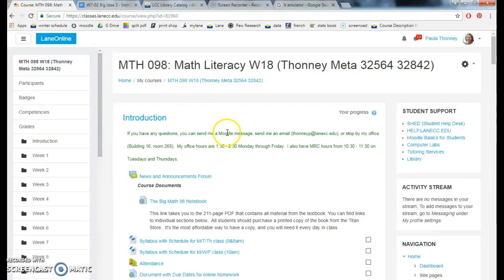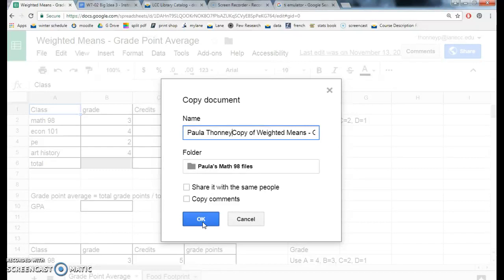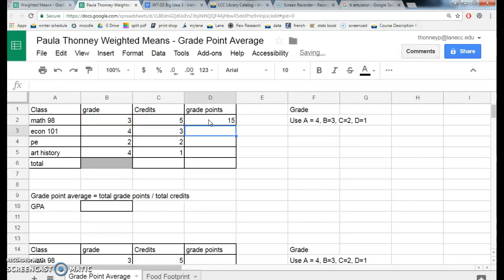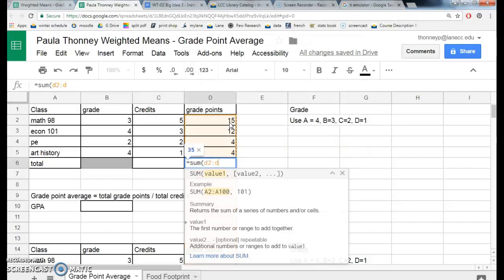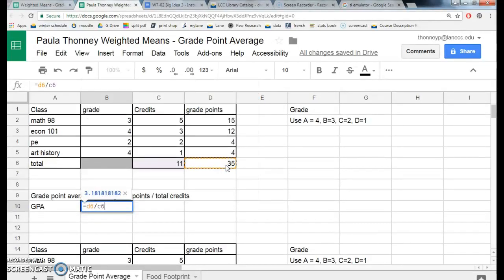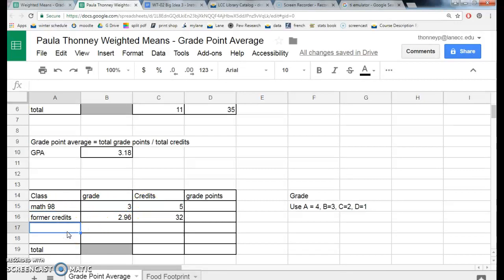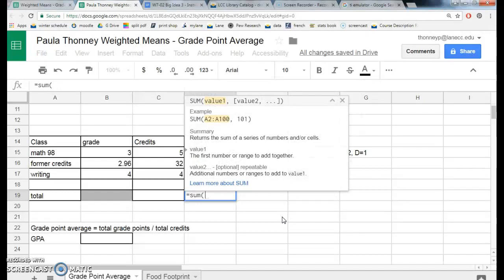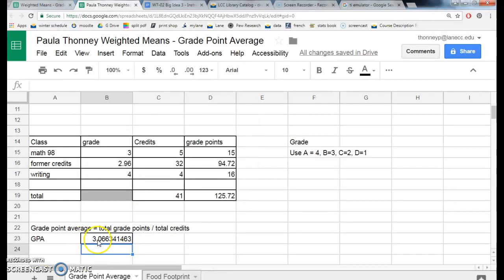GPA on Google Sheets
How to calculate your GPA on Google Sheets